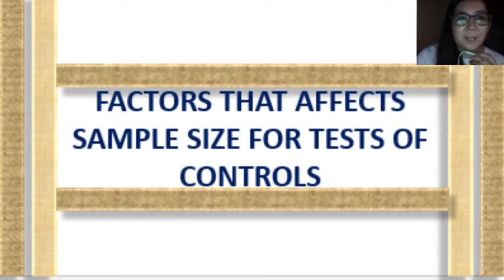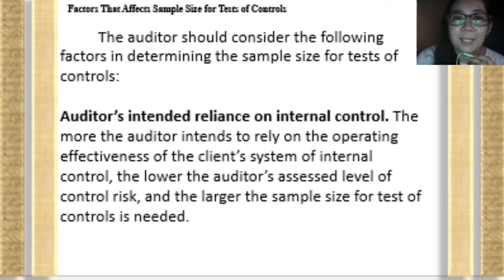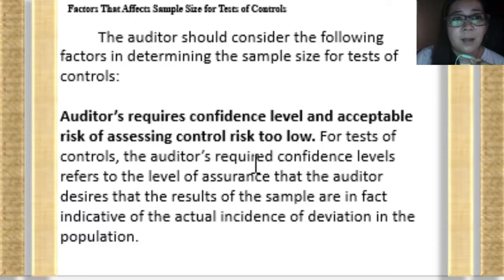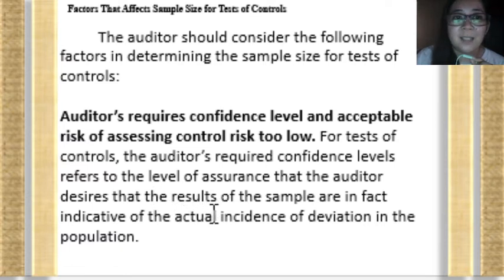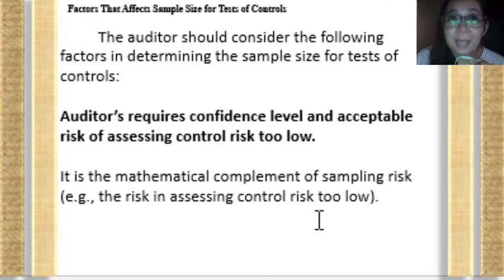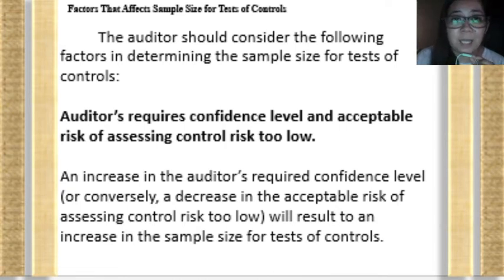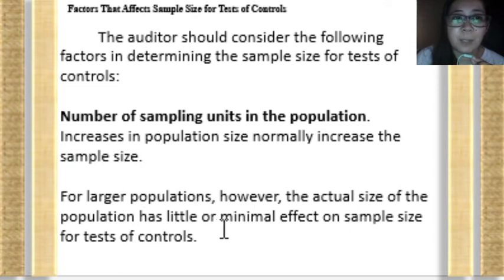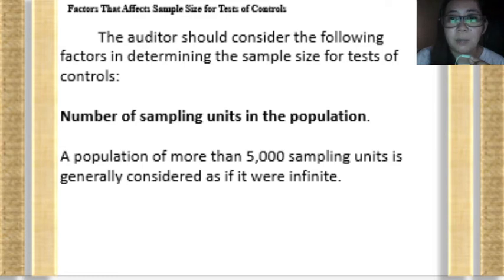Factors that Affects Sample Size for Tests of Controls